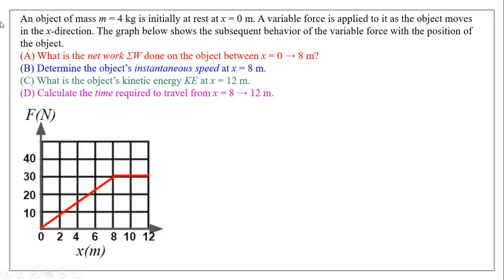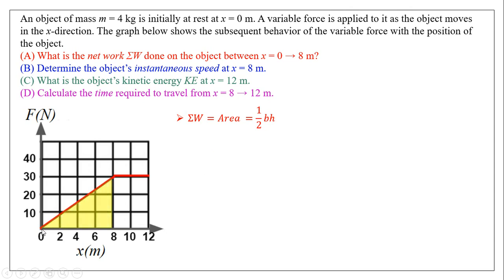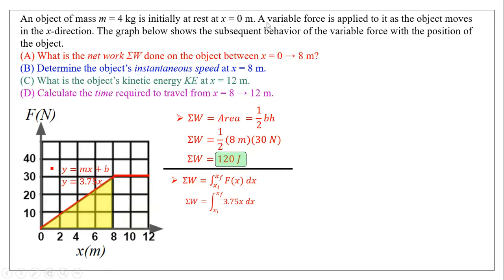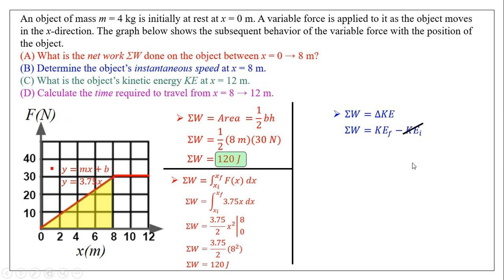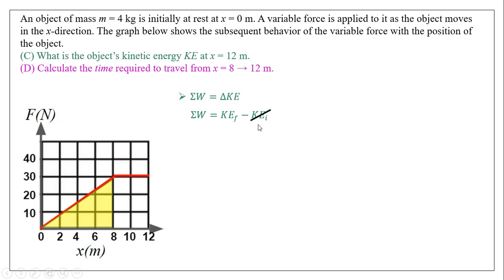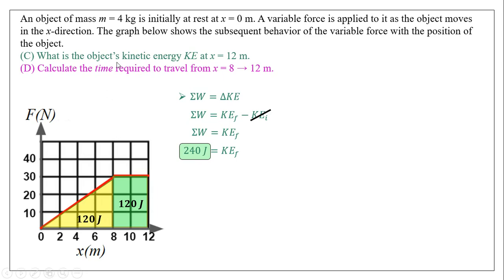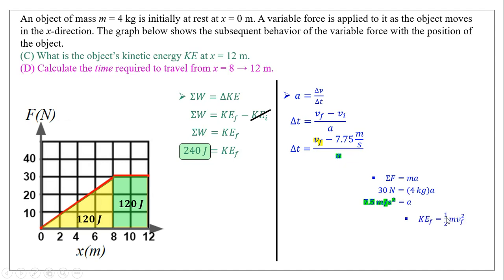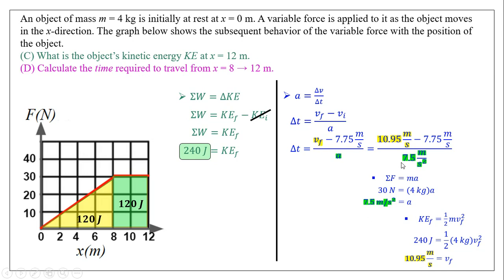Work-Kinetic Energy Theorem_5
An object of mass m = 4 kg is initially at rest at x = 0 m. A variable force is applied to it as the object moves in the x-direction. The graph below shows the subsequent behavior of the variable force with the position of the object.
 What is the net work ΣW done on the object between x = 0 → 8 m?
 Determine the object’s instantaneous speed at x = 8 m.
 What is the object’s kinetic energy KE at x = 12 m.
 Calculate the time required to travel from x = 8 → 12 m.